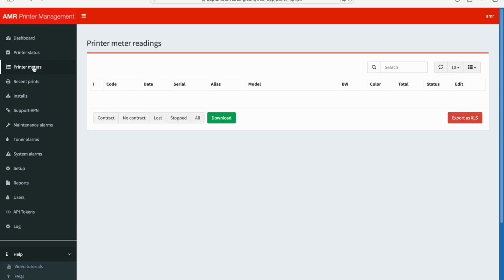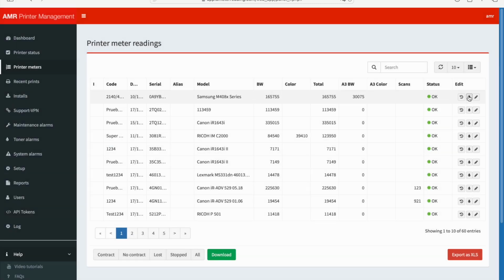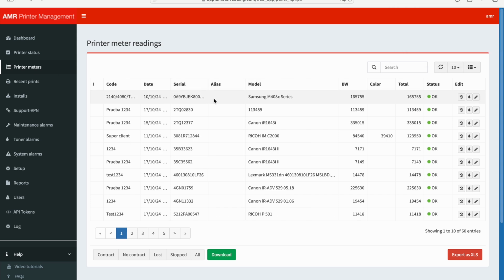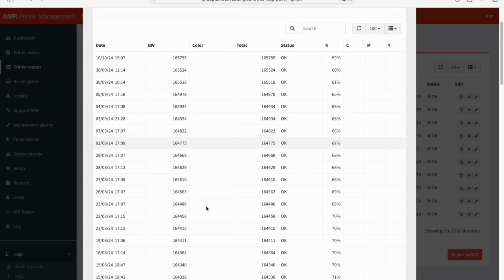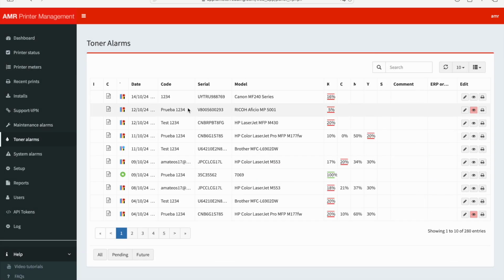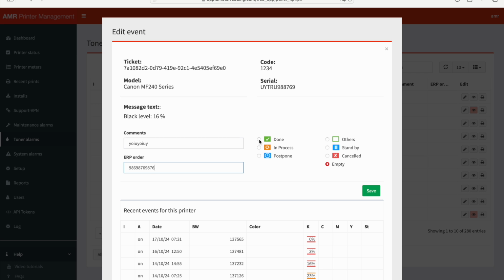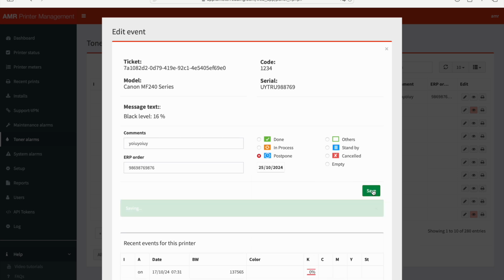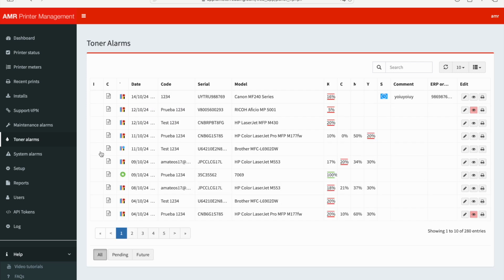AMR printer manager. Software to manage all your printers in one place.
- [ ] Printer status
    - [ ] Installation -Agent Online
    - [ ] Printer online
    - [ ] History : Meters and toner levels
    - [ ] Consumables status
    - [ ] Edit Location, alias others
- [ ] Printer meters
    - [ ] Select all meters
    - [ ] Check history
    - [ ] Export as a file
- [ ] Toner alarms
    - [ ] Edit status
    - [ ] Enter a number / comment
    - [ ] Postpone
- [ ] Maintenance alarms
    - [ ] The same procedure